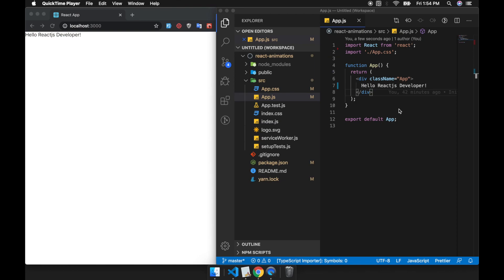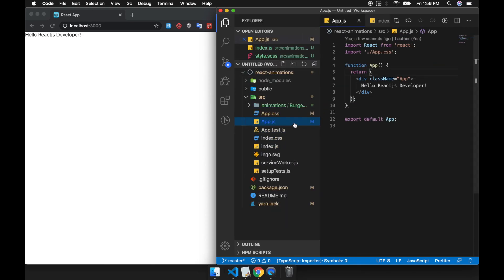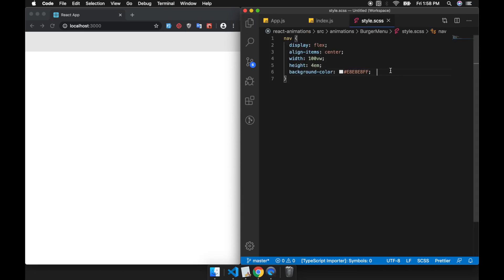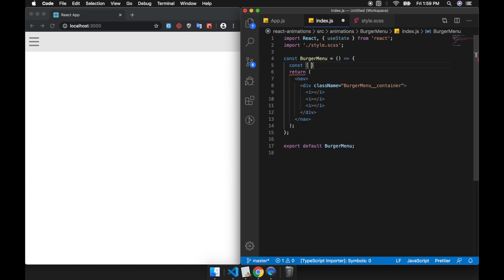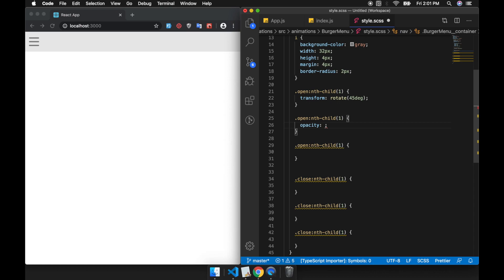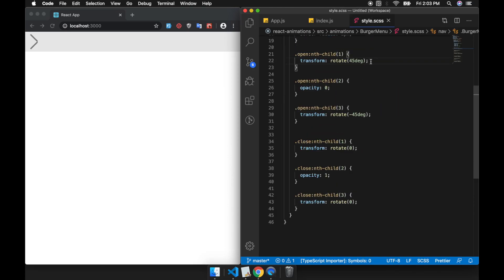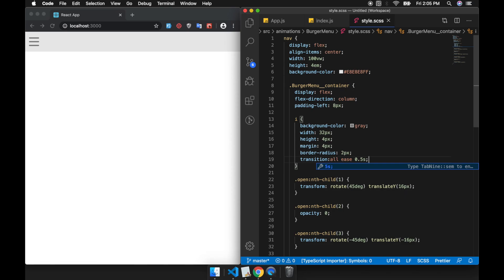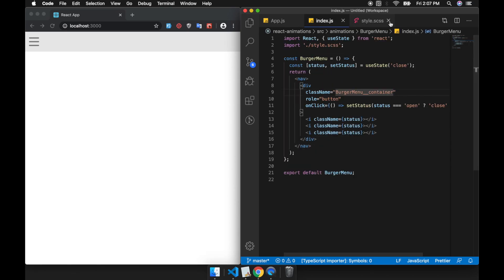Burger Menu Animation - ReactJs x SCSS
In this video we're going to learn about how to do a simple burger menu animation with just ReactJS and SCSS. Happy coding!